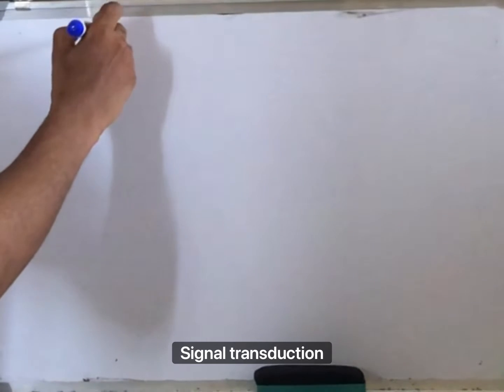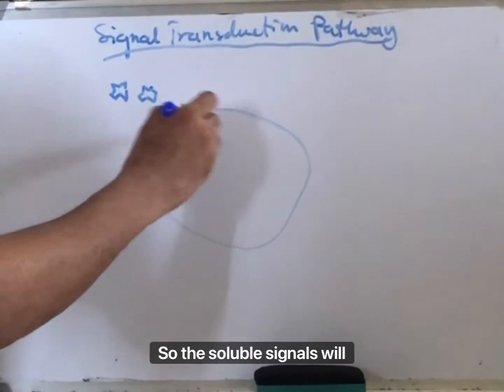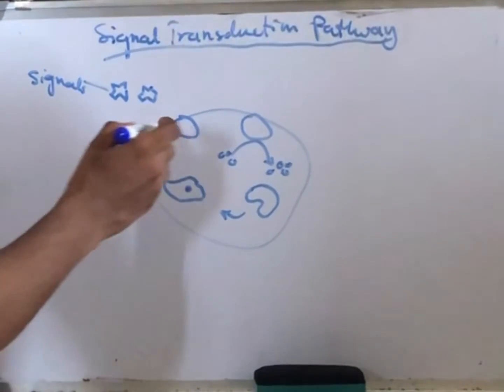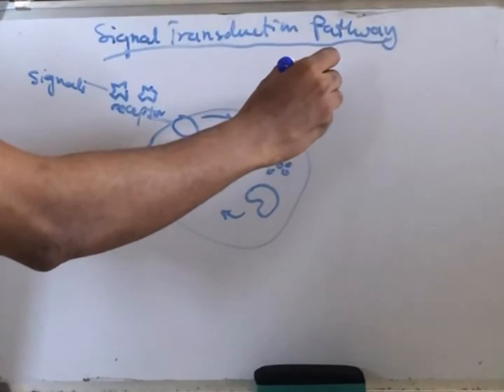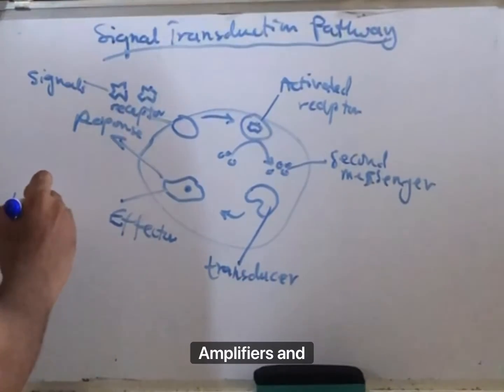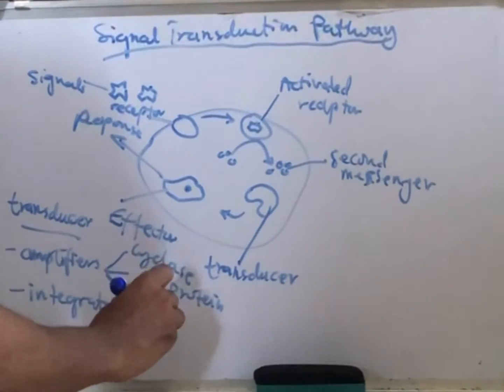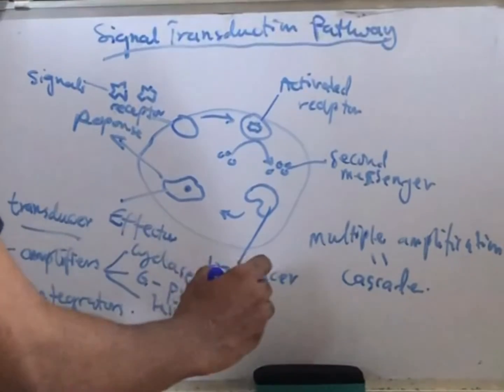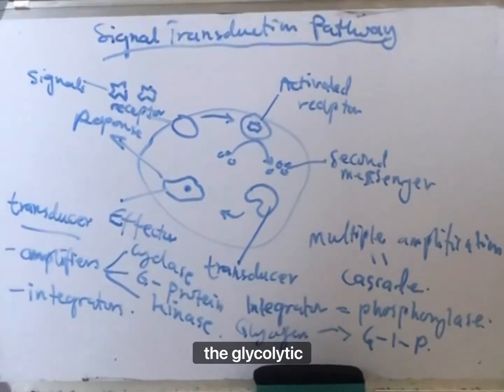Signal transduction pathway